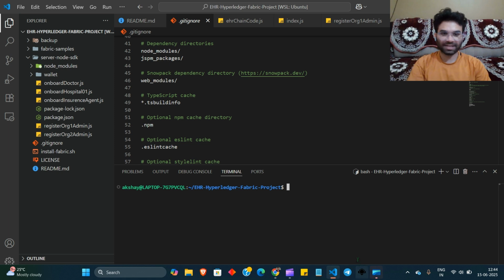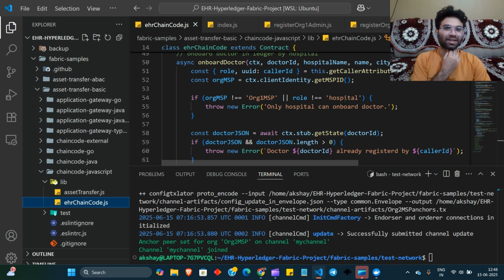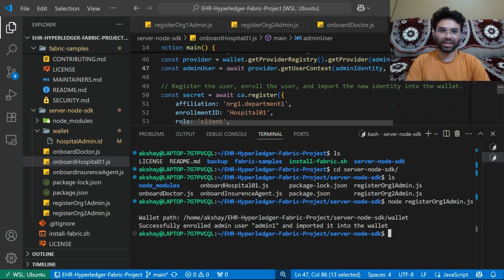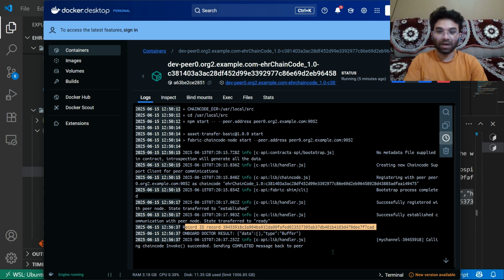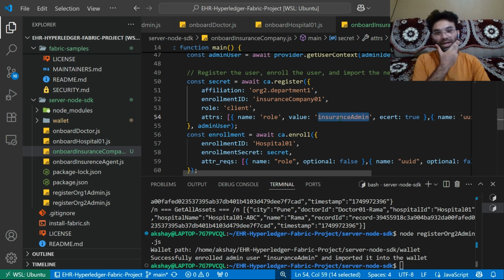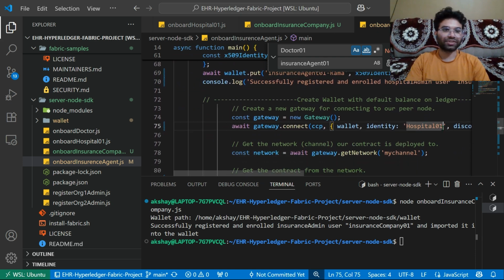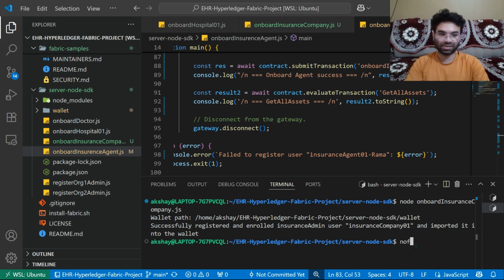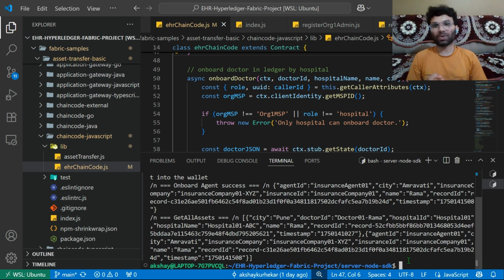Chapter 09: Onboard Admin, Hospital, Doctor & Insurance Company on Blockchain | EHR Project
Welcome to Chapter 09 of our hands-on project series on Blockchain-based Electronic Health Records (EHR)! 🚀

In this episode, we’ll walk you through the complete onboarding process of various key stakeholders:
✅ Admin
✅ Hospitals
✅ Doctors
✅ Insurance Companies

Learn how to register and manage these identities securely on the blockchain using Hyperledger Fabric. This chapter is critical for building a trusted and transparent EHR ecosystem.

🎯 What You’ll Learn:

Setting up identities for different organizations
Enrolling users using Certificate Authority (CA)
Managing roles and permissions
Ensuring secure and verifiable onboarding

🎯🎯 Resources 🎯🎯

 ❤️❤️Timeline - Topic Covered 🚀❤️
0:00 - Intro

SEO: blockchain, web3, crypto, blockchain technology, cryptocurrency, decentralization, blockchain explained, web3 podcast, blockchain podcast, crypto podcast, soulbound token, soulbound token explained, cbdc, cbdc explained, central bank digital currency, blockchain and ai, blockchain interoperability, tokenization, real world asset tokenization, defi, defi regulation, smart contracts, ethereum, layer 2 blockchain, optimistic rollup, zk rollup, blockchain scalability, blockchain india, web3 india, blockchain startups, blockchain regulation, crypto regulation, blockchain legal, blockchain compliance, blockchain use cases, token economy, blockchain future, blockchain 2025, launch your own token, web3 identity, blockchain infrastructure, blockchain innovation, blockchain adoption

❤️🚀 Social Handle❤️🌐